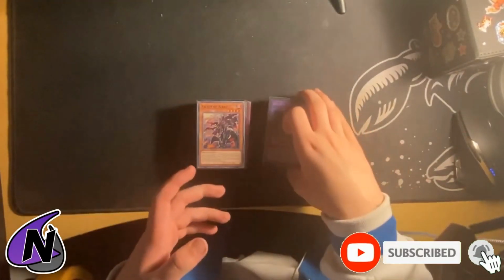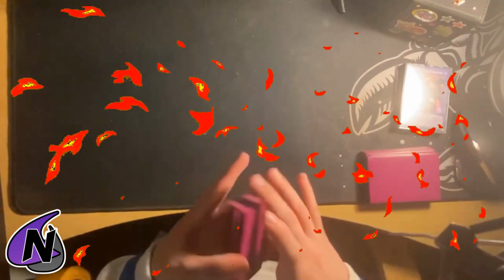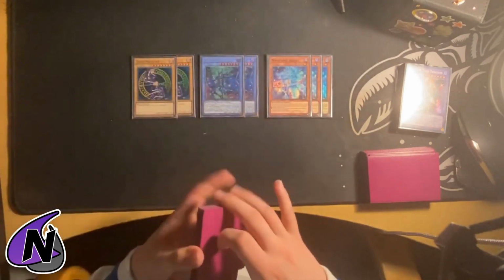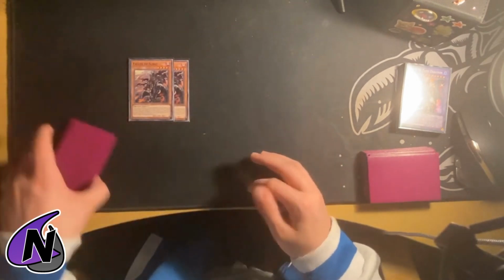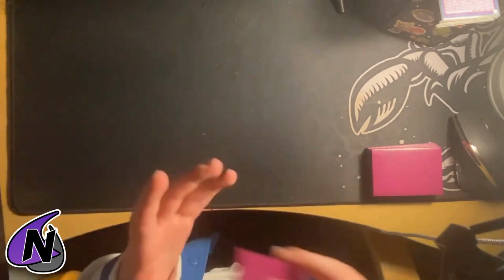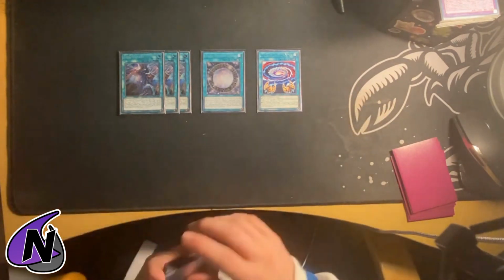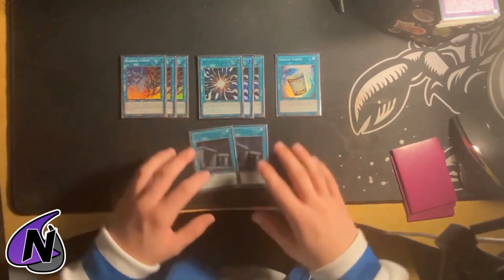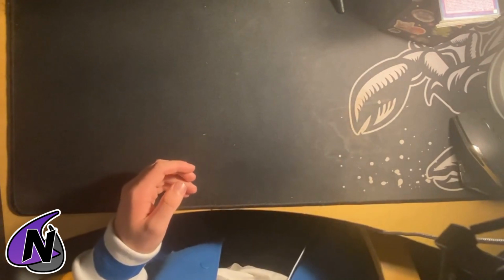Branded Dark Magician Deck Profile! (March 2023)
Have you ever wanted to see Dark Magician DESTROY today's top decks? Well, here's the deck for you! With the help from Albaz and Branded Fusion, the ultimate wizard in terms of attack and defence becomes a formidable adversary to the top decks of the format like Kashtira and Tearlaments! And of course with help from Red-Eyes, and the staples like Accesscode Talker!

This profile was super fun to make and build!

Hello there - I'm Nubbs, and I just wanted to thank you for stopping by! Every last one of you means so much to me, and any support you leave is awesome! It's totally free, and you can always change your mind later!

Lastly, make sure that you have yourself a wonderful day!